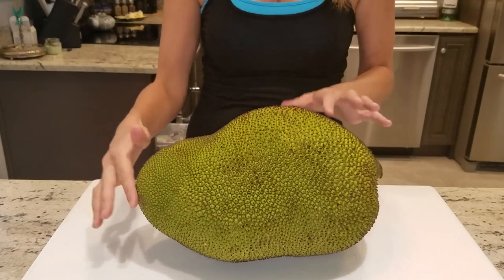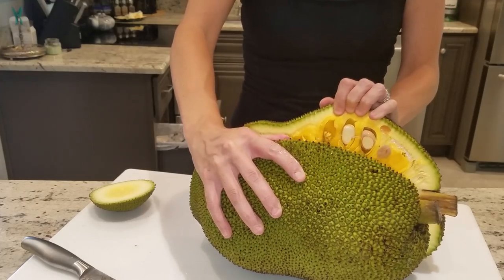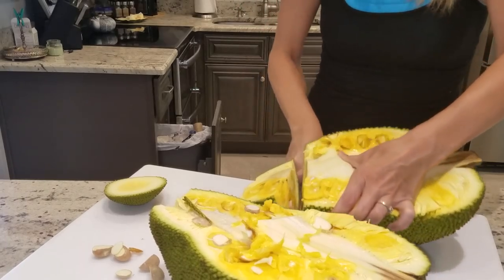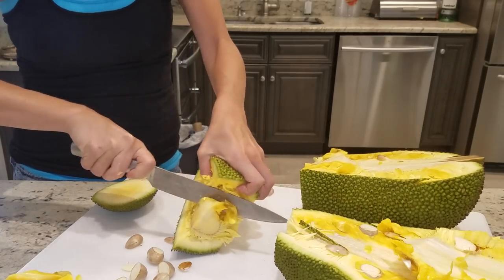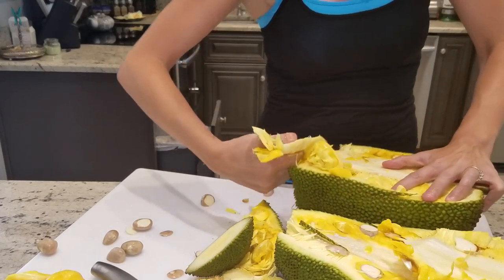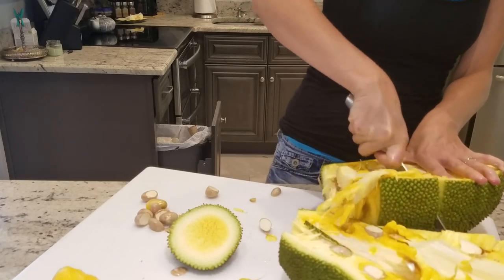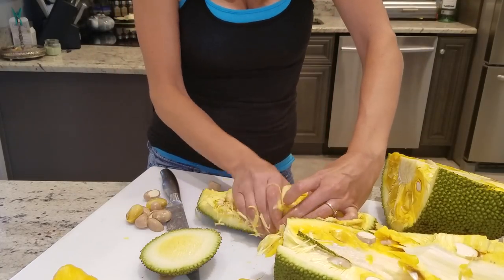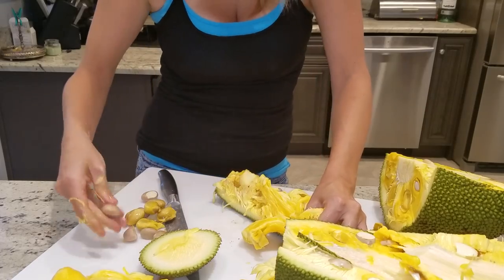JACKFRUIT IS A GREAT MEAT ALTERNATIVE LEARN HOW TO PREPARE JACK FRUIT VIDEO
In this video I show you how to cut into a jackfruit and how Jackfruit is a great meat ALTERNATIVE and learn how to prepare Jackfruit. What meat to eat and what to discard. The  jackfruit has many benefits, it is high in Magnsium, vitamin B, antioxidants and the Jackfruit enhances immunity, improves digestion, fights cancer and so much more. Due to its pungent smell from the outside of the fruit most people have no desire to eat this super food. It has a fowl smell to deter predictors from the fruit. This can be made into many vegan dishes. It takes on the flavor of almost anything it is marinaded in. I do recommend a Teriyaki marinade for a stir-fry or meatless  pulled pork sandwiches.    The Jackfruit seeds are also editable they make a great hummus dip.